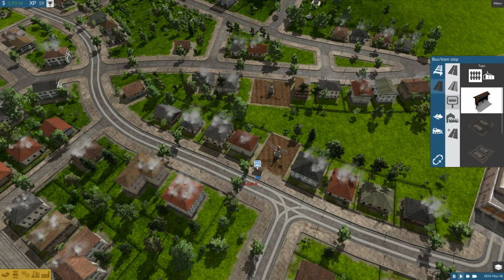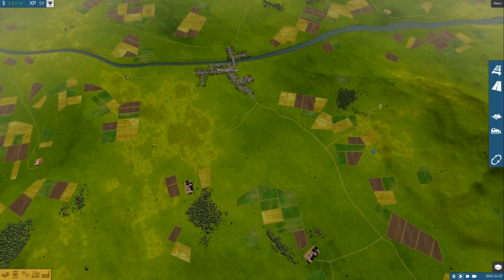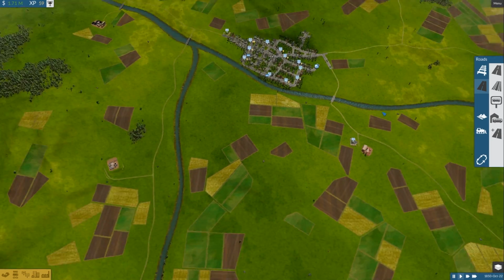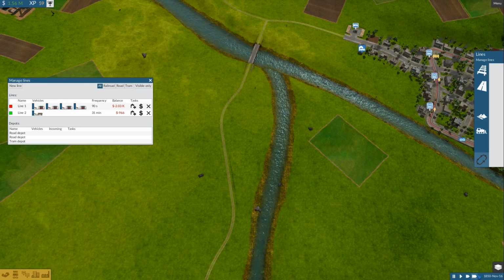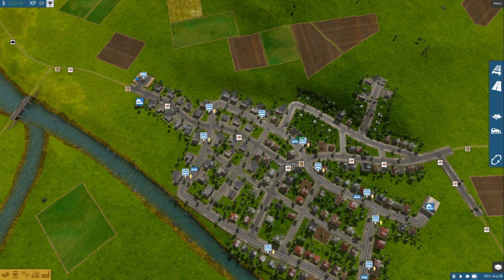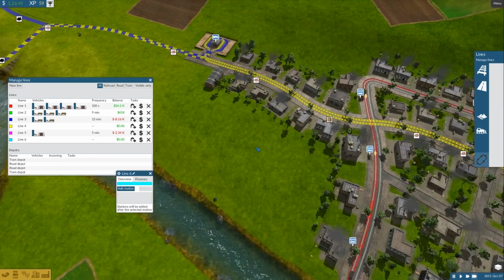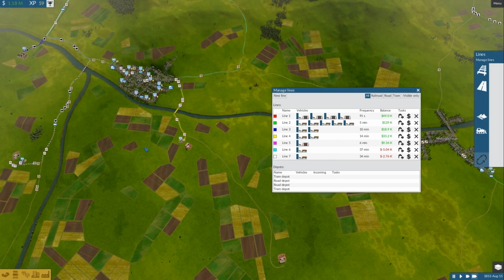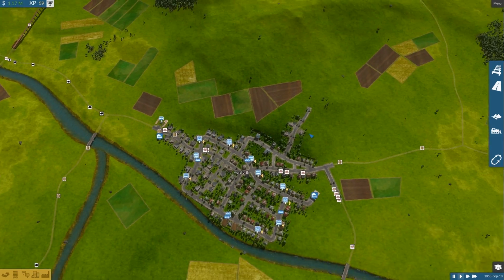Lune Plays Train Fever: Episode 15